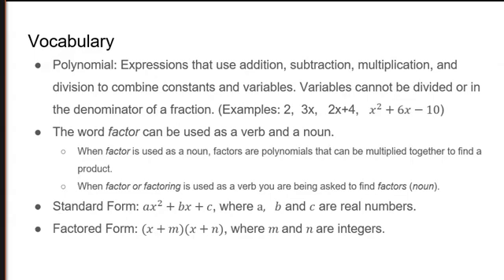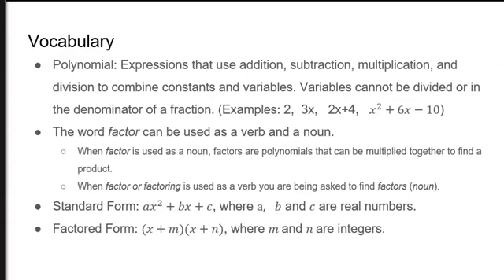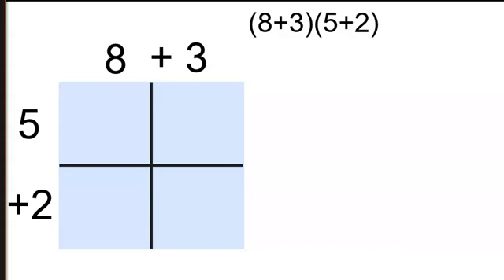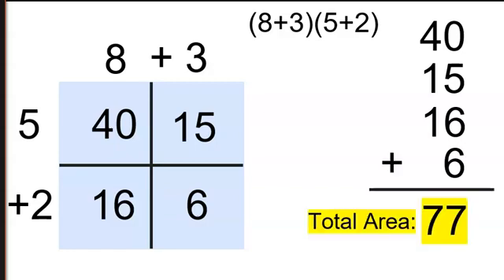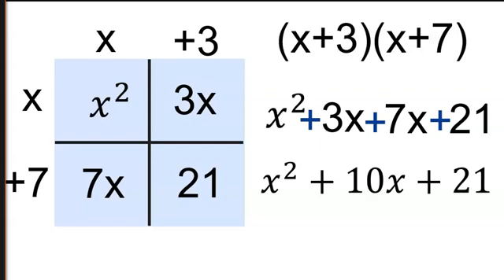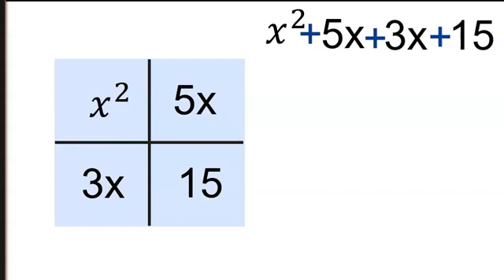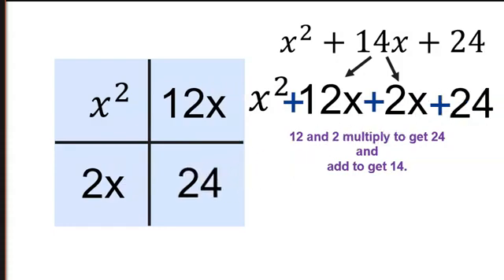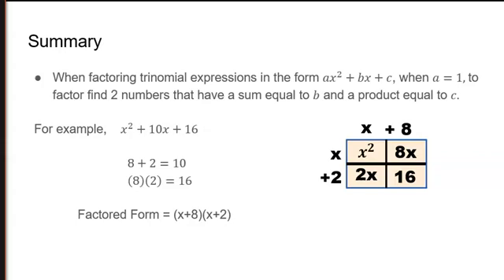M2 U4 Lesson 6 Distributing the Area Summary Video